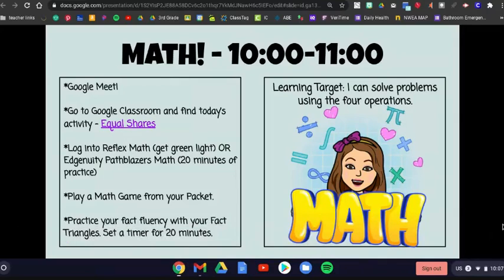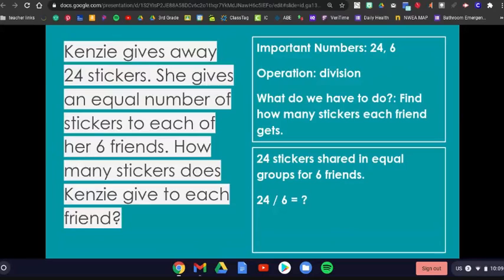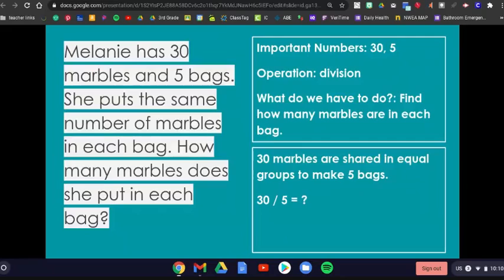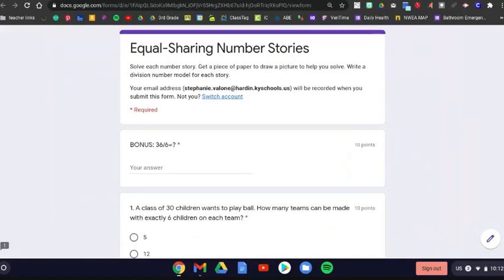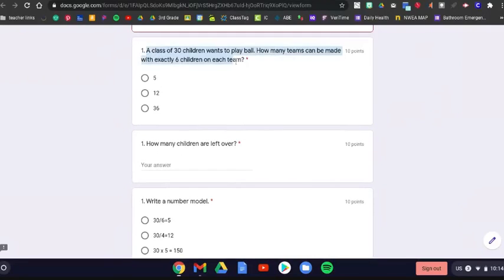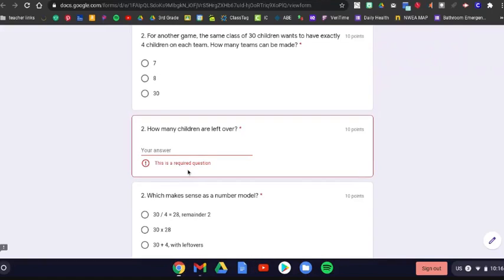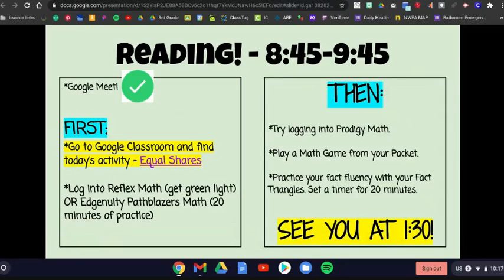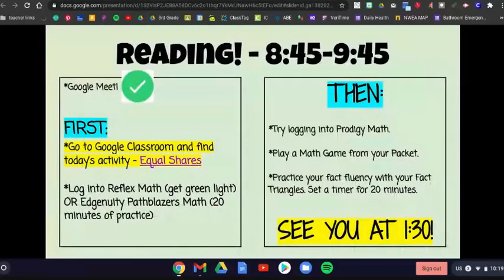NTI Day 10 - Math 11/17/2020